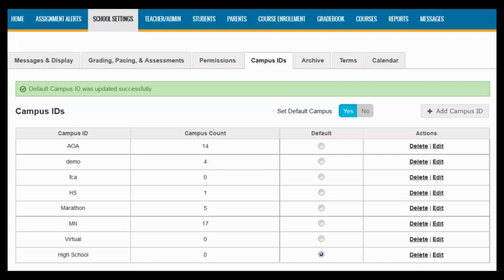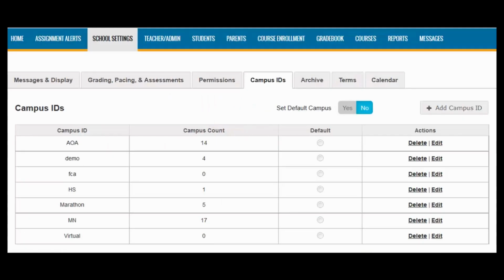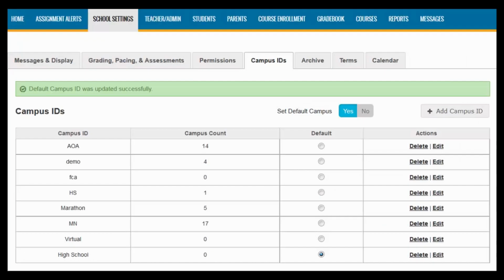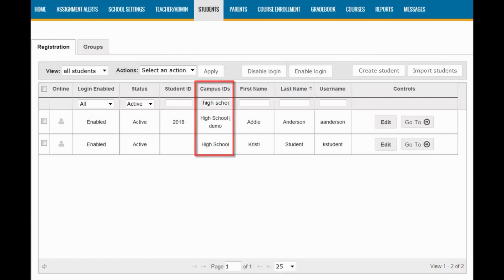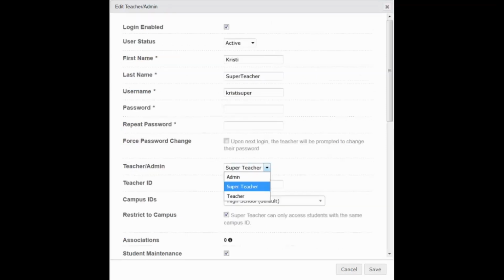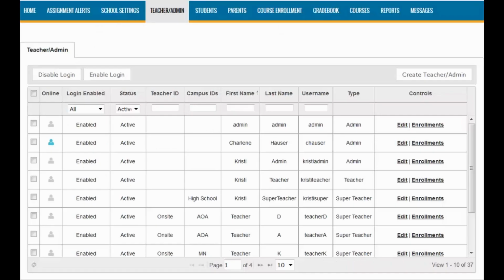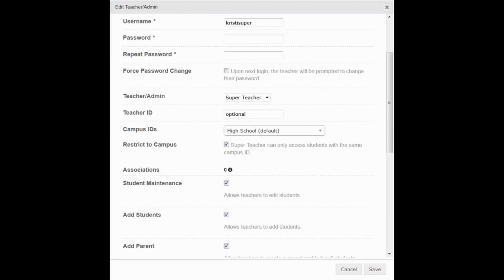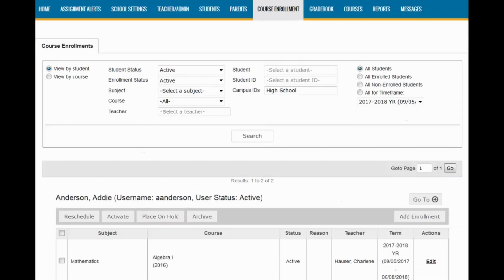26 Campus IDs 1.0